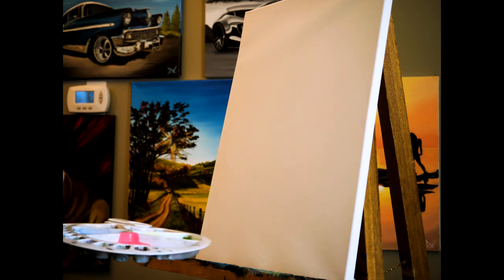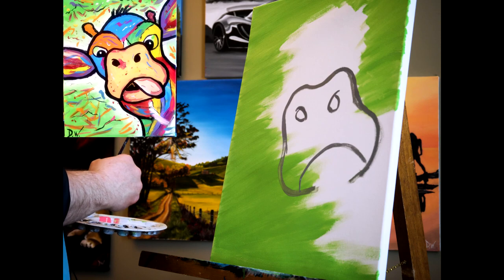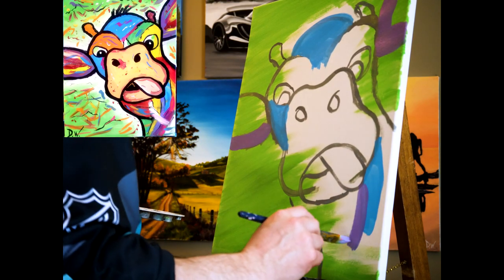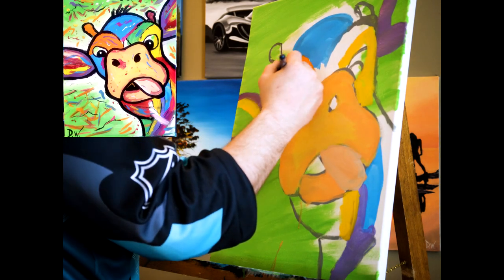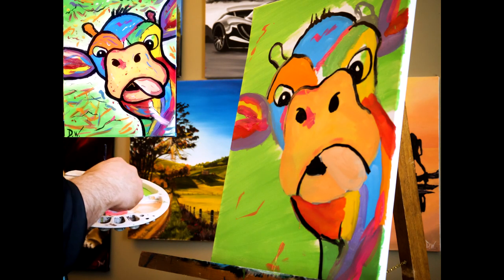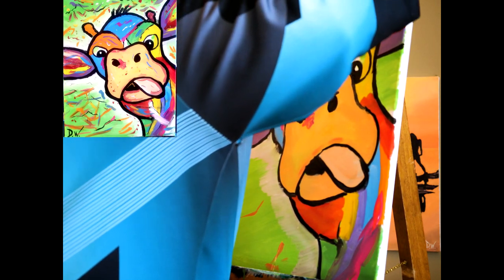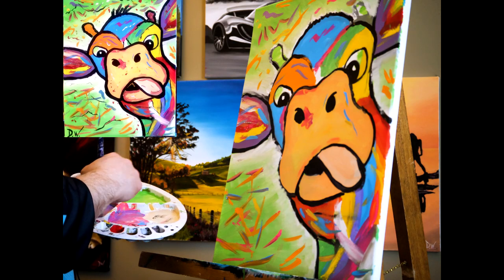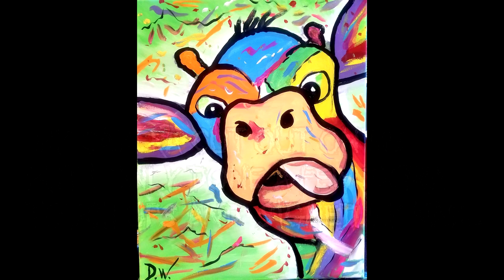Cow Kids Painting - Dustin Wilson Art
having some fun painting this cow so the all the kids at home can enjoy painting and the parents can get a break :)